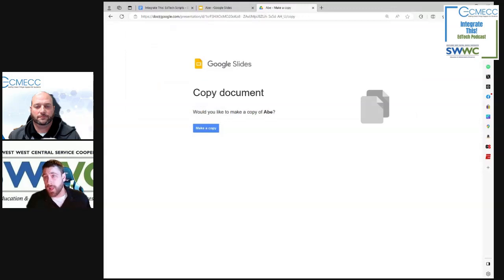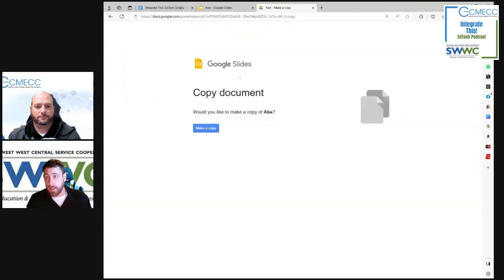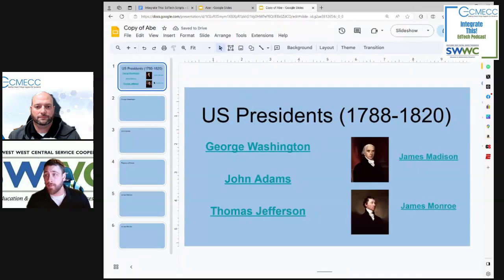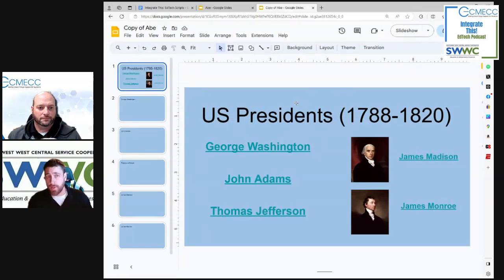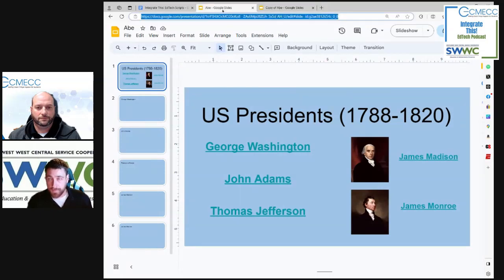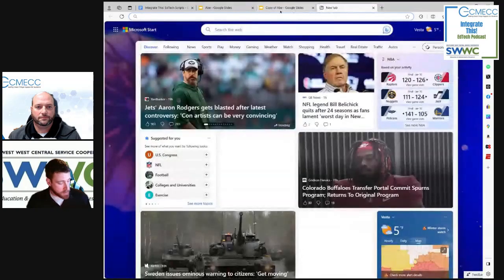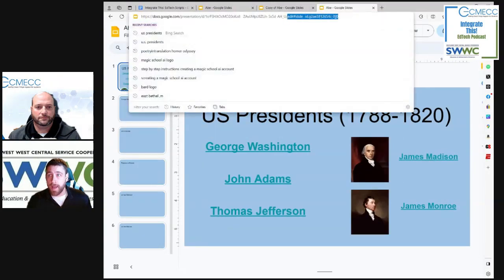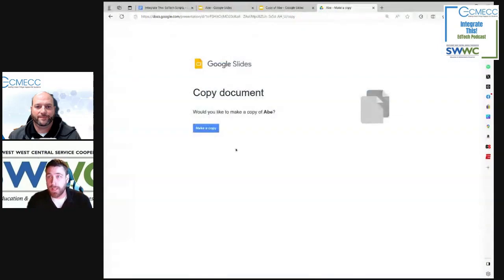Time-Saving Tips | How to Use the Copy Link Hack for Google Slides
If you don't have time for the whole Google Slides Essentials episode, but are interested in the copy link sharing hack for Google Slides, this is the video for you!